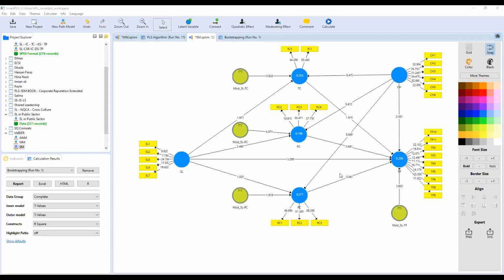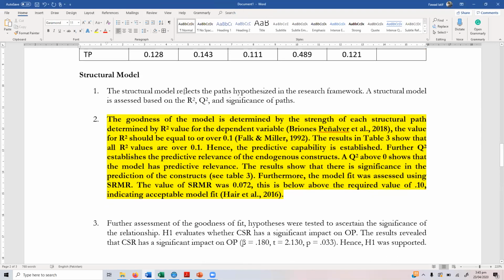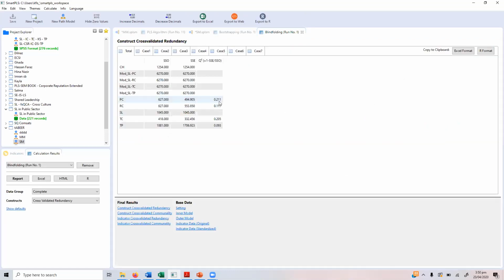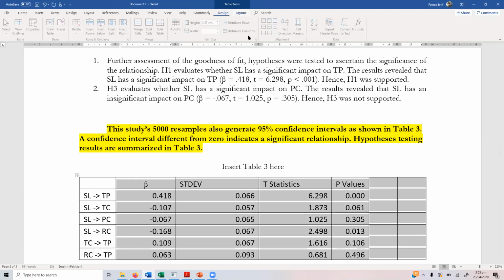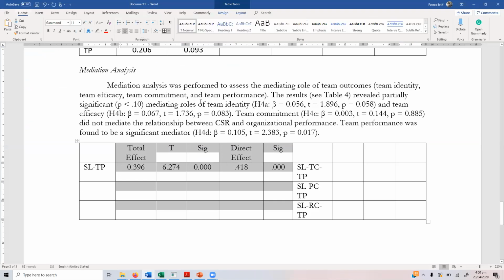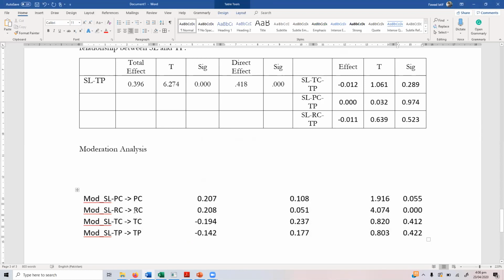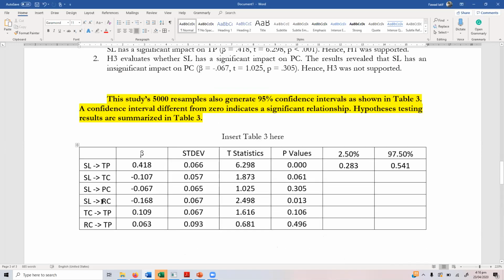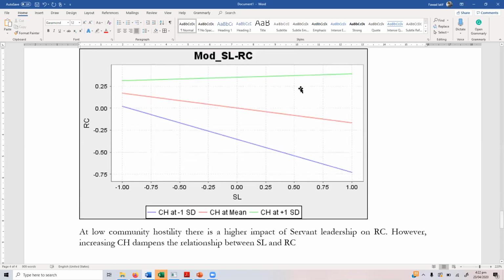Reporting SmartPLS3 Structural Model - Hypotheses Testing, Mediation, and Moderation Analysis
The video focuses on reporting structural model results from Smartpls. The video discusses in detail how to report hypotheses testing results including Mediation and Moderation analysis.

SmartPLS4 is now released. if you want to learn the new and updated PLS-SEM tool, please refer to the step by step playlist to learn SmartPLS 4.